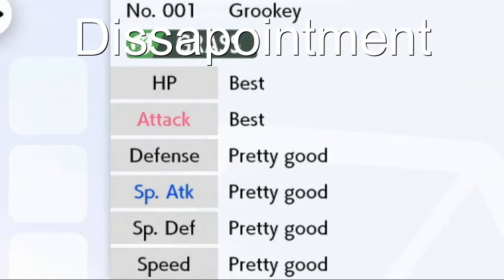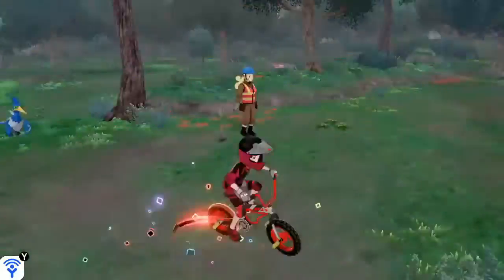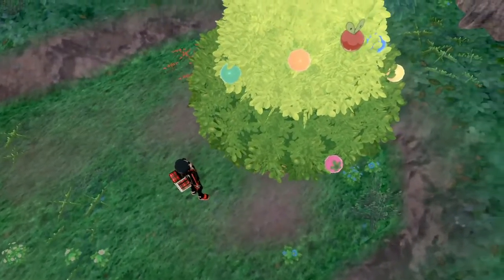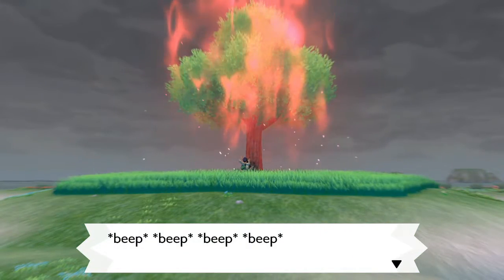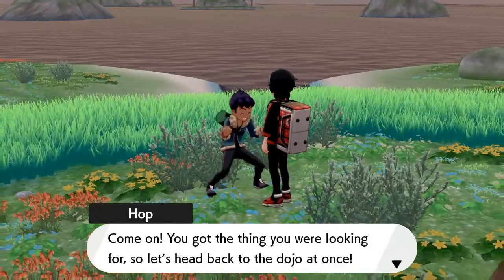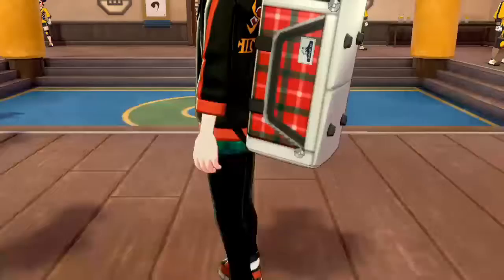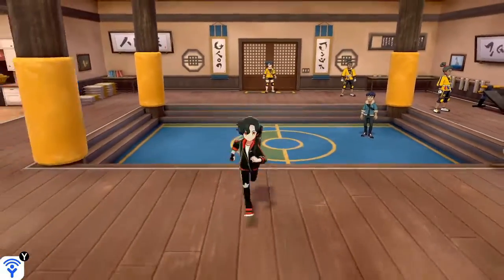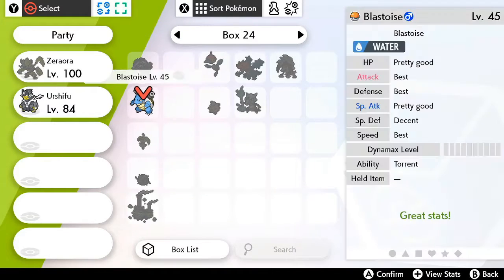Pokemon Sword and Shield Isle of Armor the FINAL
let me know if i should do daily uploads